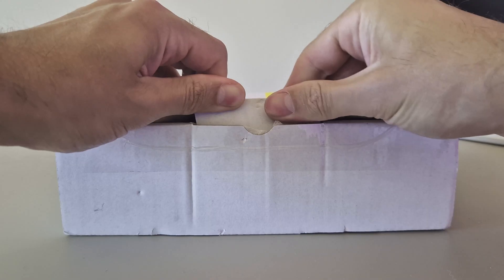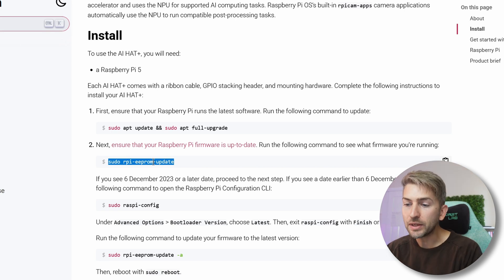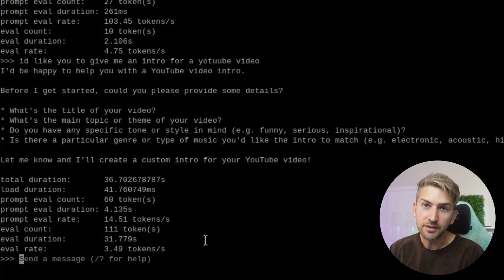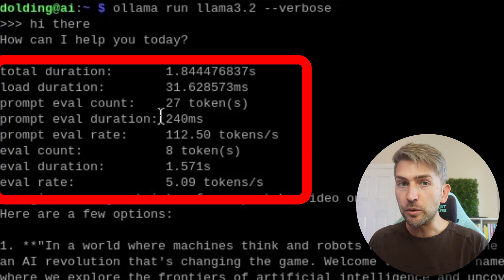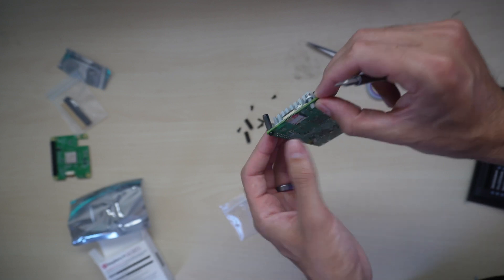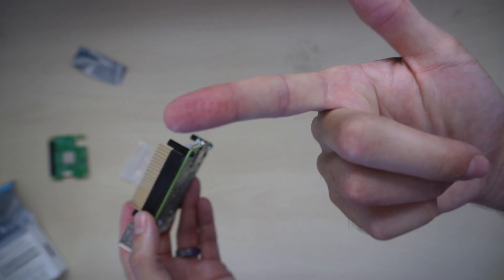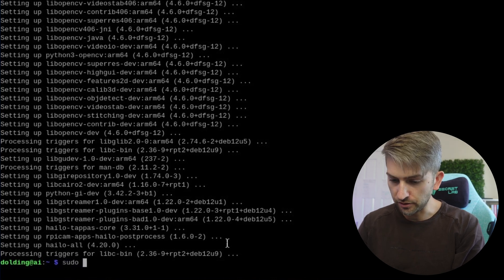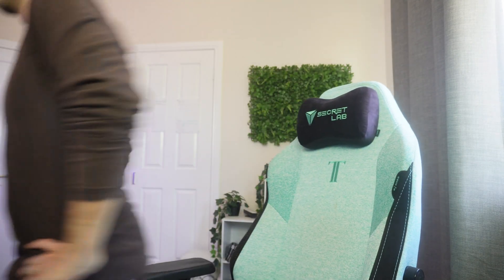Raspberry Pi Ai Hat Setup & LLM Performance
Today we unbox the Raspberry Pi Ai Hat + with 26 TOPS.
We go through the initial setup, including how to install the active cooler and ai hat.
As well as some performance benchmarks to showcase the performance difference when running LLM's (Large Language Models)

00:00 - Intro
00:54 - Baseline Test
02:40 - Active Cooler Setup
04:20 - Active Cooler Test
05:19 - Ai Hat Setup
09:44 - Ai Hat Test

Ai Hat 13 TOPS
Ai Hat 26 TOPS